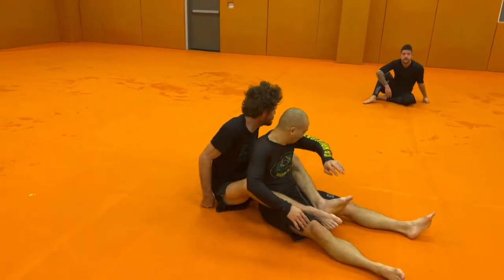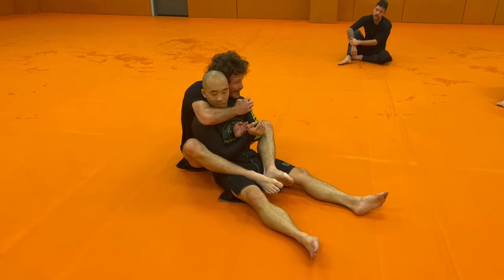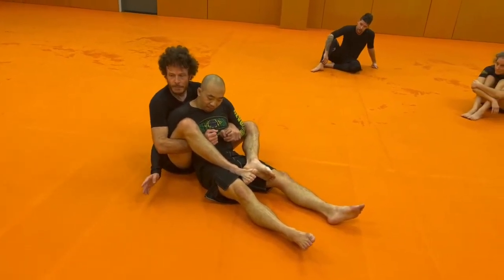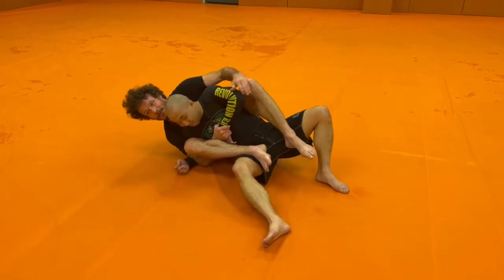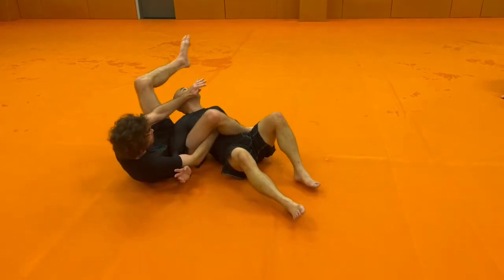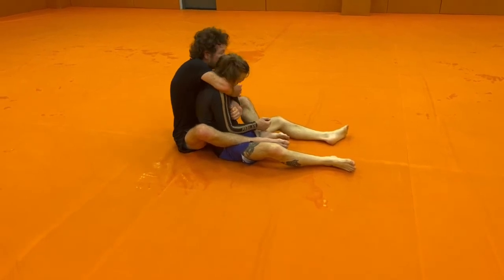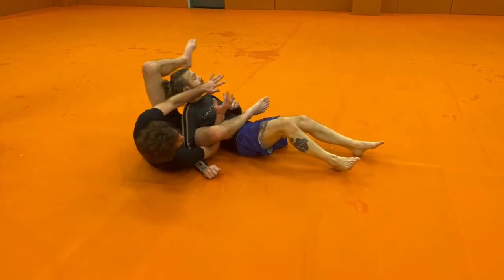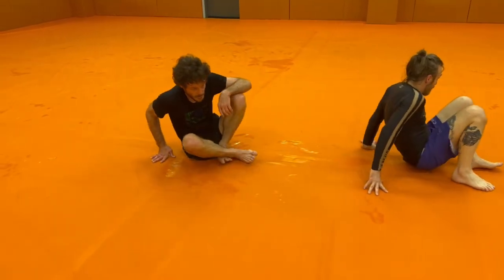Back Control: Leg Overhook with RNC and Armbar Submission Options